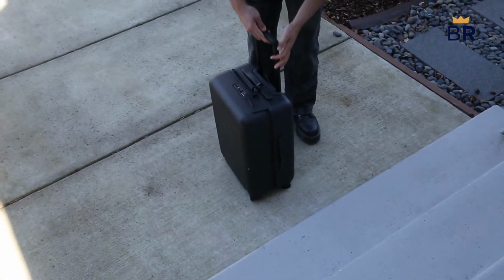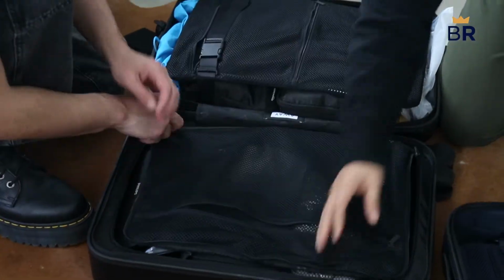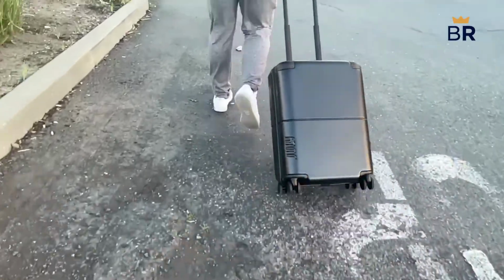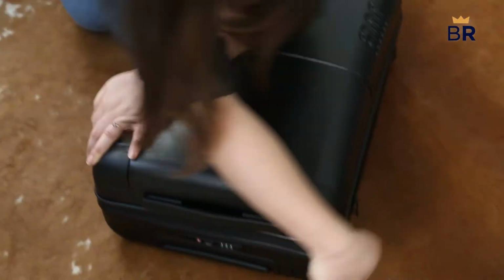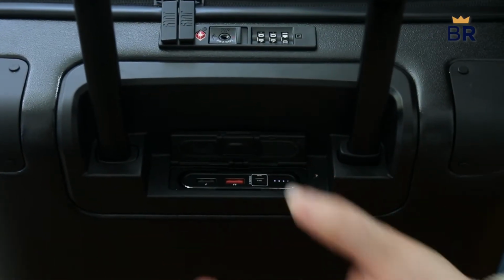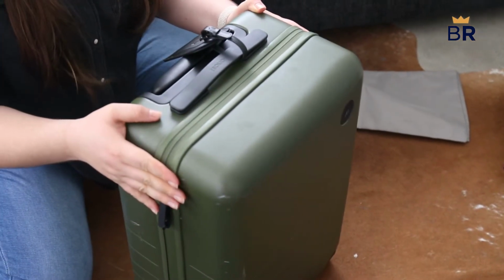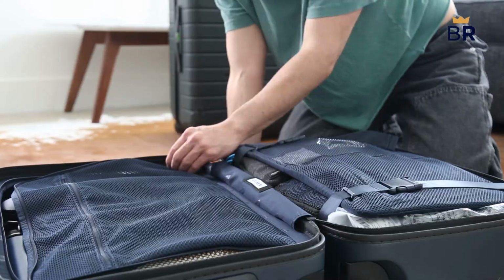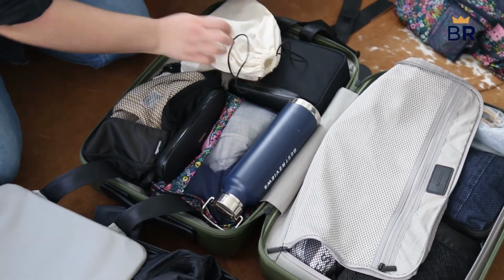Monos vs. July vs. Away Luggage: We Put These Brands to the Test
In this video, we’re comparing Monos vs July vs Away Luggage.

We put these hard-side carryons to the test to see which one was best.

If you’ve tried any of these, let us know what you thought in the comments!
If you need more help packing for your next trip, give our other luggage videos a look!